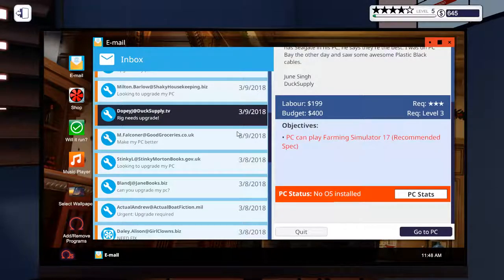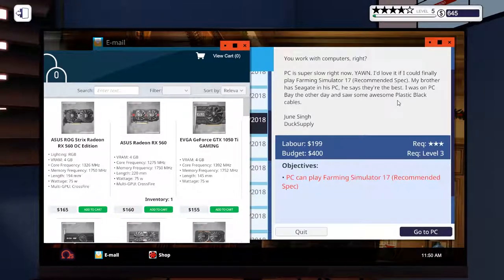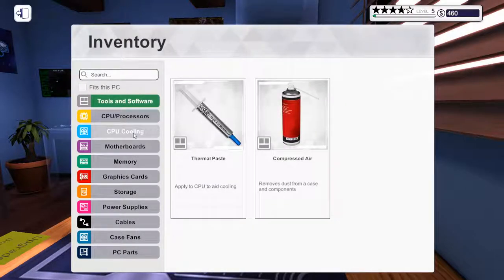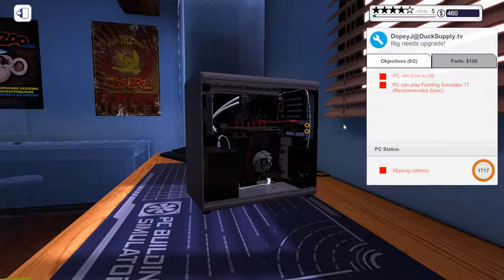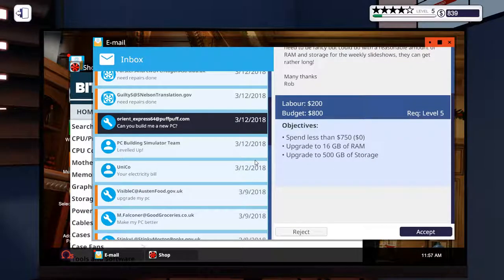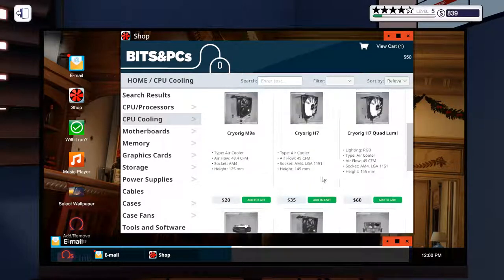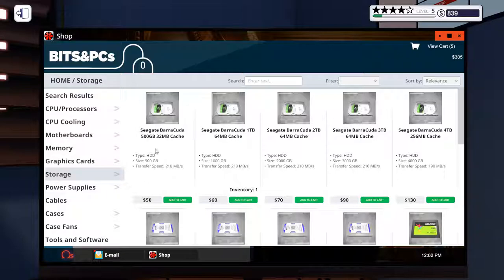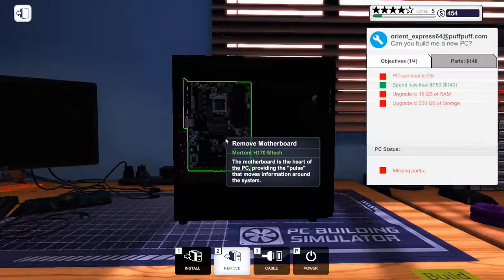pc building simulator #7